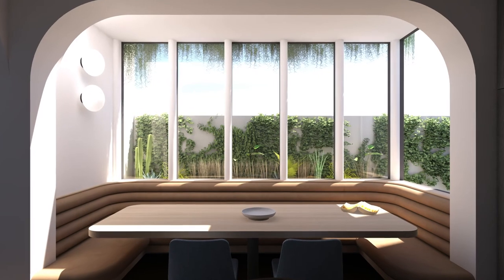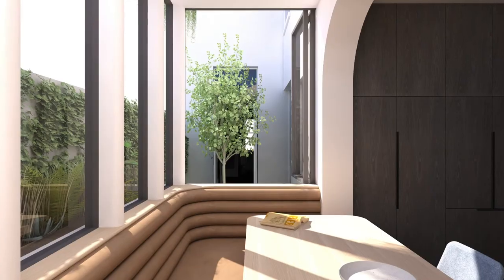Boyce Street Terrace Design/ Design Update!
In conversation, Interior Designer Jillian of Jillian Dinkel Designs and Architect Troy Newman of Interlock Construction share a design update of their Boyce Street Terrace project.